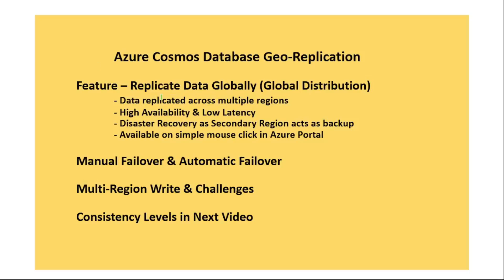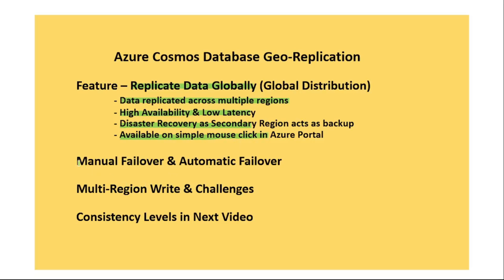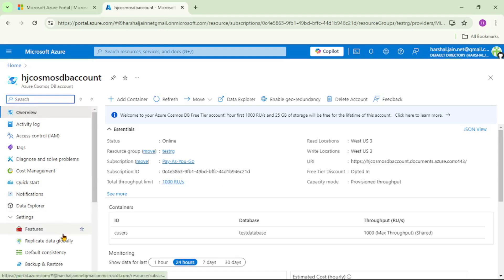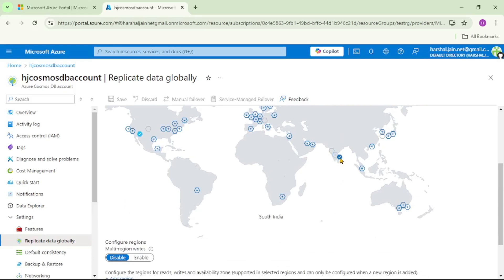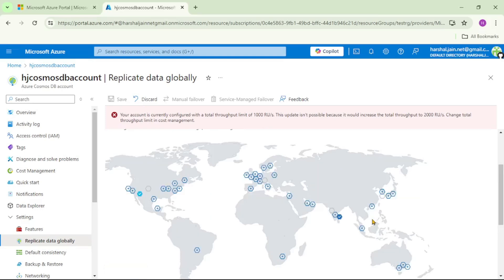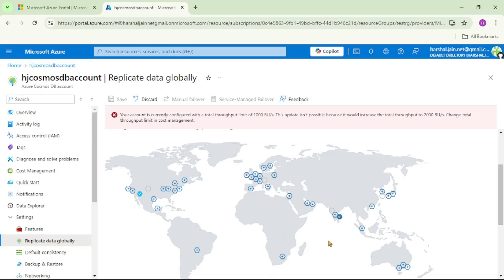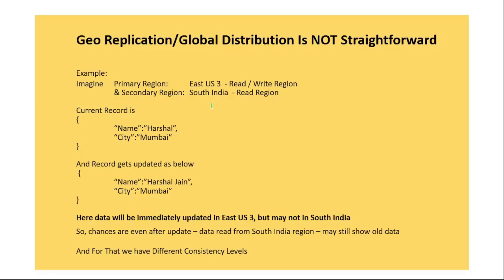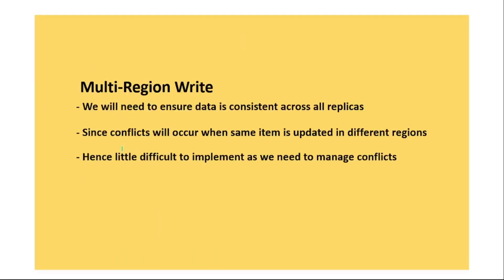16: Azure Cosmos DB Geo Replication | Global Distribution | Azure Cosmos DB Tutorial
# In this video, let us discuss

How we can replicate Azure cosmos DB data globally
i.e. we will discuss 'Replicate data globally' feature

We will also discuss - Automatic failover & manual failover

We will discuss Multi-Region write in Azure Cosmos DB, and challenges in it

Please ignore below:
Replicate Data Globally in Azure CosmosDB, .